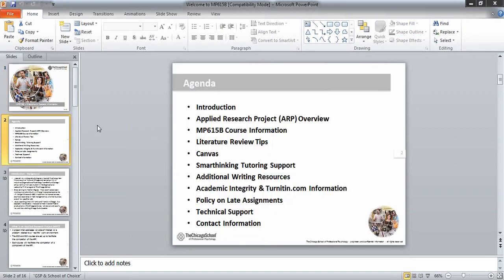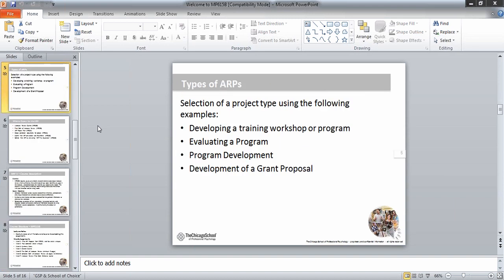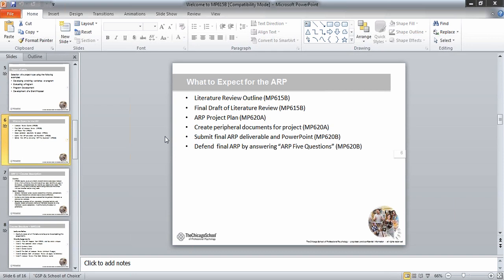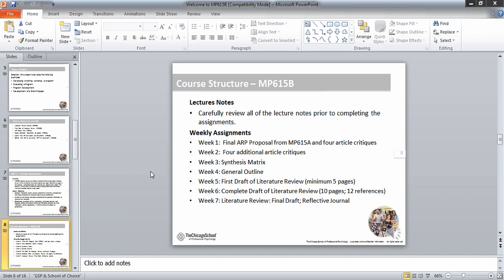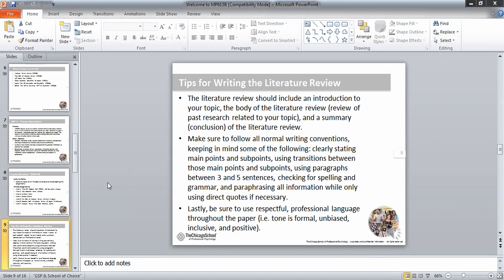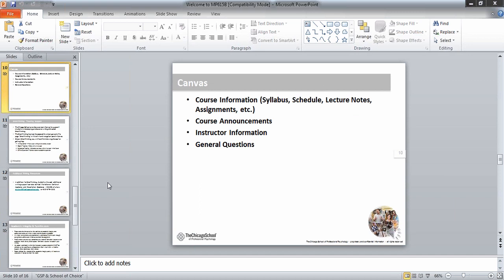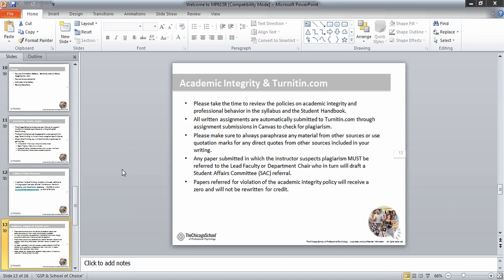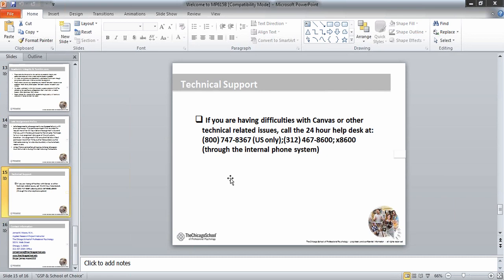MP615B Course Overview Recording